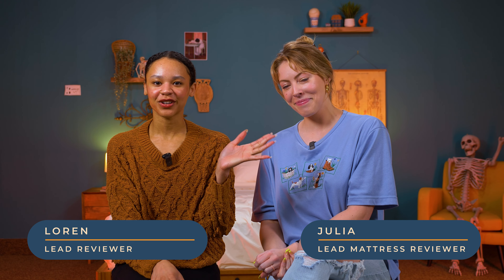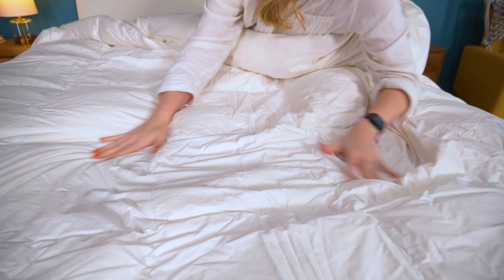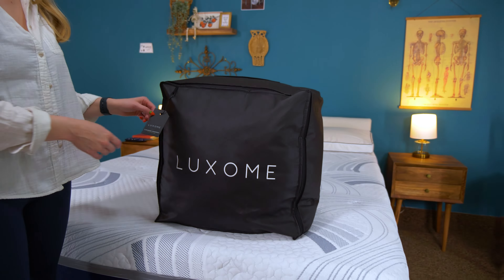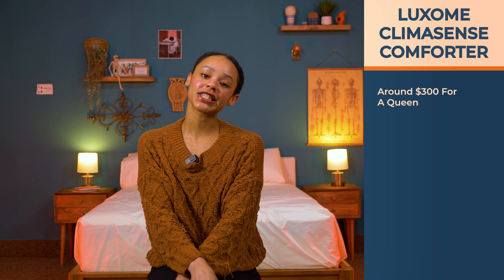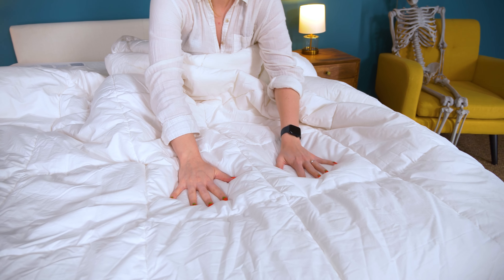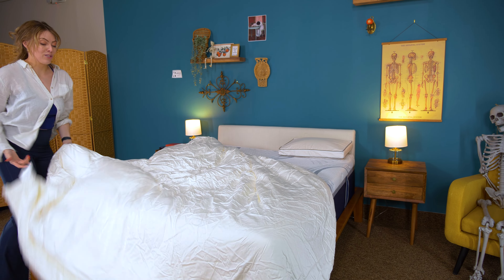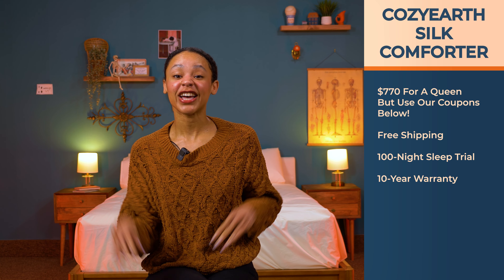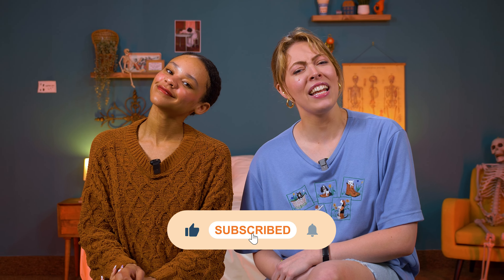Best Comforters - Our Top 5 Picks!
Snuggling up in a warm comforter can be, well, comforting. However if your comforter isn’t the right weight or proper material it can hinder your quality of sleep by causing you to overheat or be too cold. If you’re not waking up well rested, it could be time to update your comforter – but how can you know that you’re getting the best-rated comforter out there? You want to jump into bed each night looking forward to wrapping yourself up in your cozy covers.

The softest comforter could easily make you feel as if you are sleeping on a bed and it doesn’t even stop there. If you manage to make the right pick, it’s something that could change the appeal of the entire room.

However, there are quite a lot of different options for you to choose from. Do you choose a down alternative or duck down? What’s the best thread count? If you have no idea how to answer those questions, you’d probably have a hard time picking the best model for your bedroom. Allow us to elaborate a bit.

00:00 Introduction
00:27 Best Down Comforter
01:19 Best Cooling Comforter
02:10 Best All-Season Comforter
02:55 Best Luxury Comforter
03:51 Best Down Alternative
04:22 Conclusion

Brooklyn Bedding Mattress Coupon - Click the link to save up to 30% on the Brooklyn Bedding Signature mattress!

WinkBed Coupon - Click to save up to $300 on the WinkBed mattress!